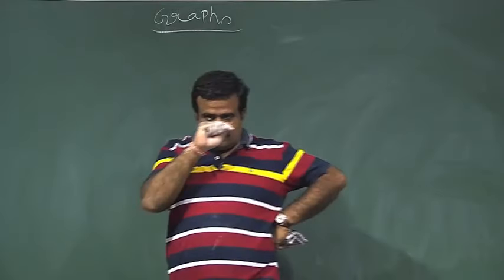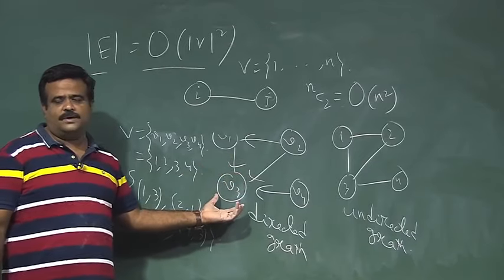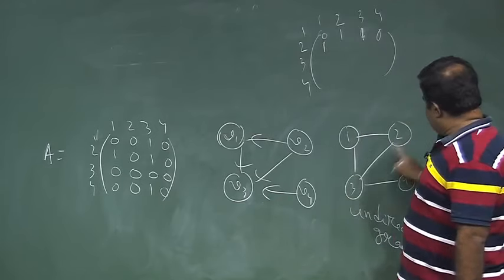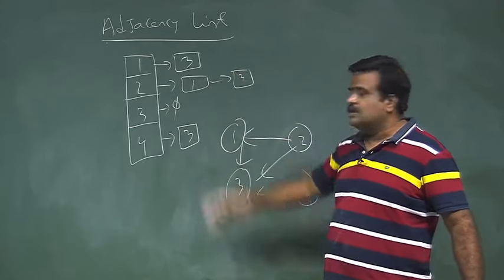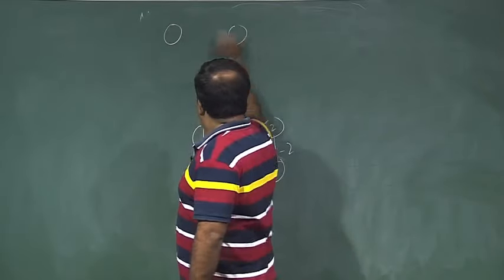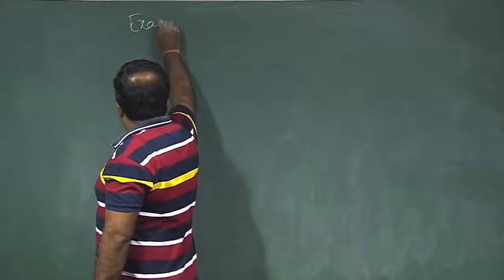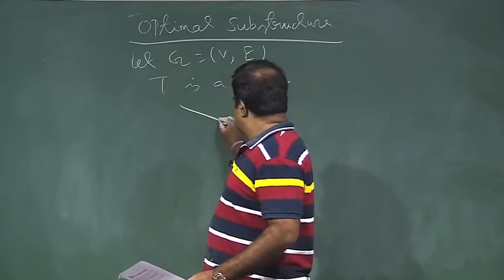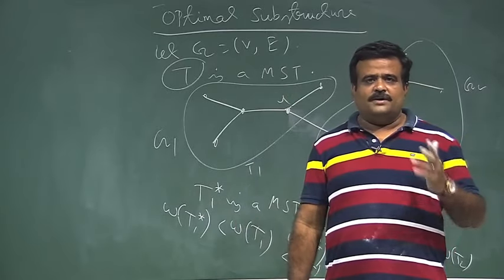Lecture 38 : Graphs